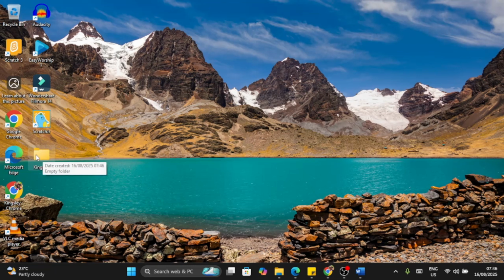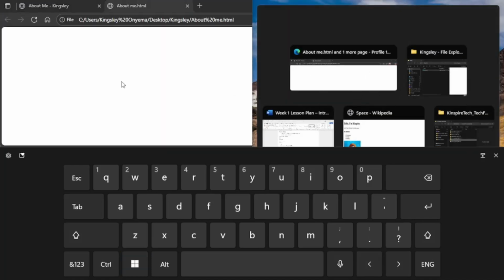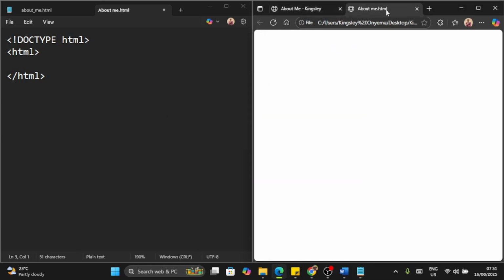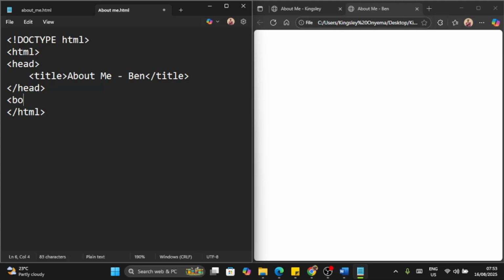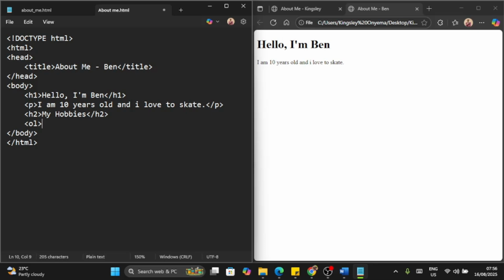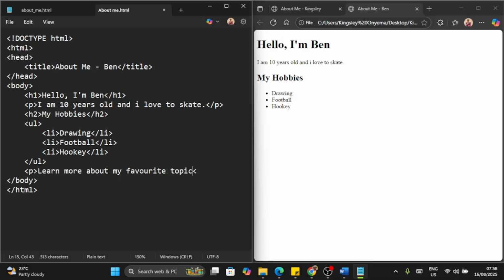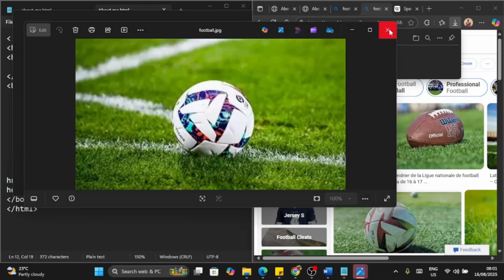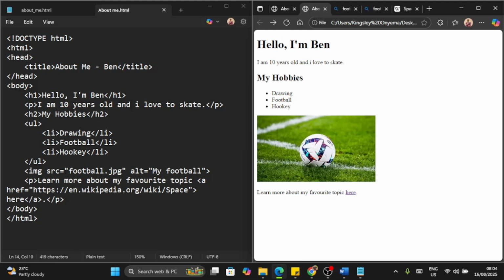Build Your First Personal Website with HTML (No Internet or Social Media Needed!)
In this lesson, you’ll learn how to create your very first personal webpage using just HTML and a simple text editor (Notepad or TextEdit) — no internet, no social media required.

🌍 Theme / Problem to Solve:
How can you share who you are, your hobbies, and your interests with the world — without using social media?

By the end of this tutorial, you’ll have a personalized “About Me” page that includes:
✅ Your name and a short introduction
✅ A self-portrait or avatar
✅ A list of your hobbies
✅ Links to your favorite sites

✨ Tools Used:

Notepad (Windows) / TextEdit (Mac)
Any web browser (Chrome, Firefox, Edge)

🖥 Key Concepts You’ll Learn:
HTML document structure (!DOCTYPE html, html, head, body)
Basic tags (h1, p, img, a, ul, li)
Attributes (src, href, alt, title)
Saving and opening .html files offline

💡 Challenge Extension:
Change your page background color
Add more hobbies
Link to a favorite topic
Replace the image with your own drawing or avatar

👨‍💻 This is perfect for beginners, students, and anyone curious about coding and web development.